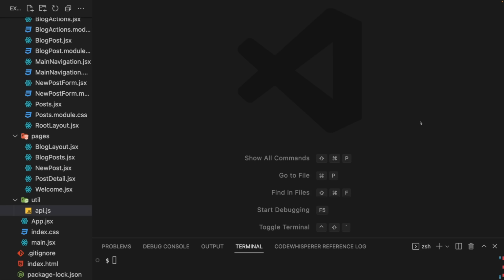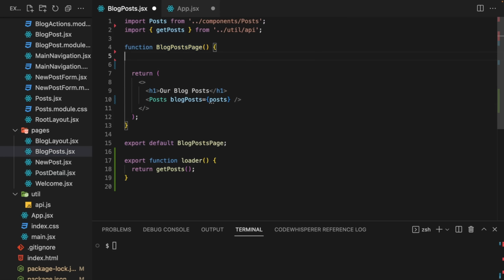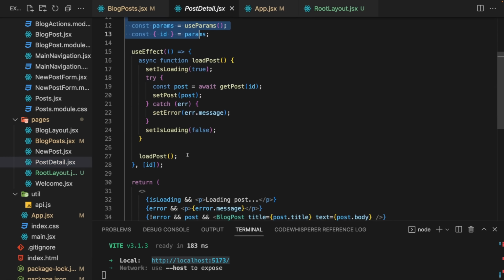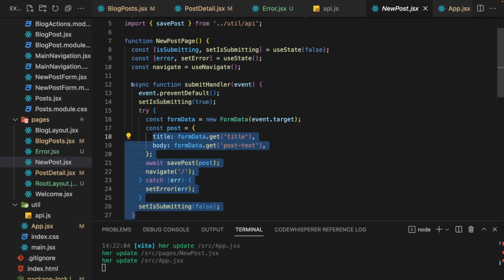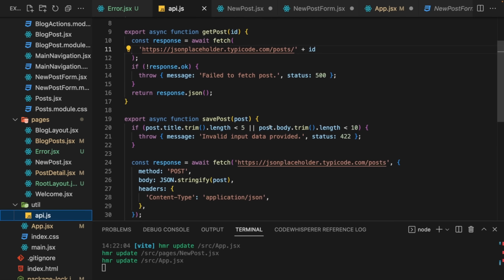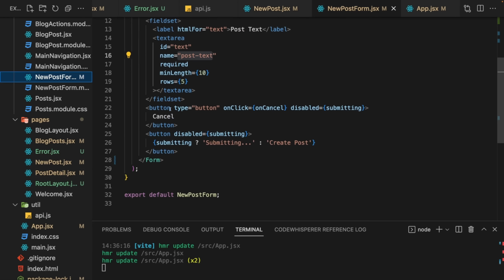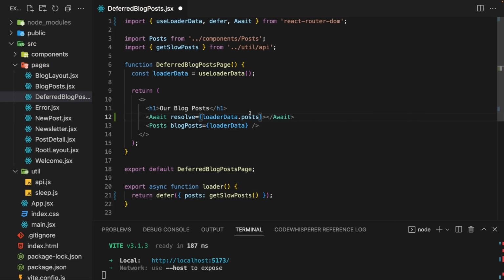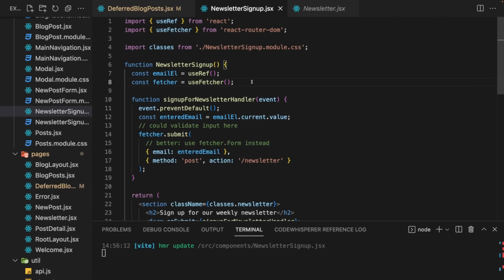React Router 6.4 - Getting Started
Get started with React Router 6.4, learn how it differs from 6.x and how you can use its amazing new data-fetching (and submission) features!

(check out different branches for starting code etc.)